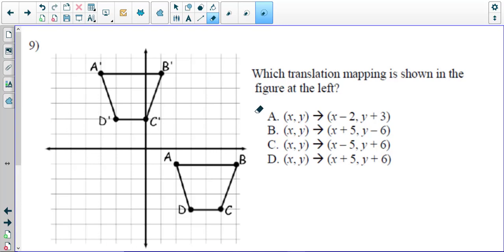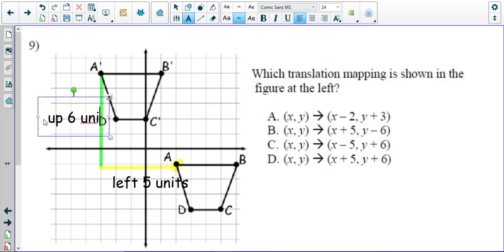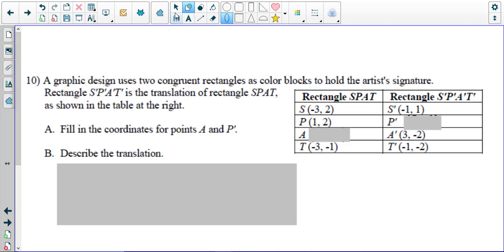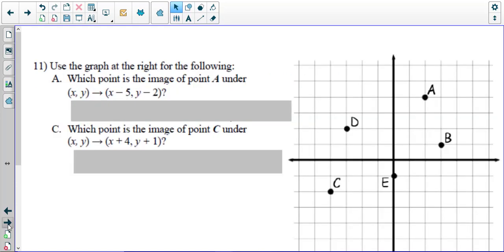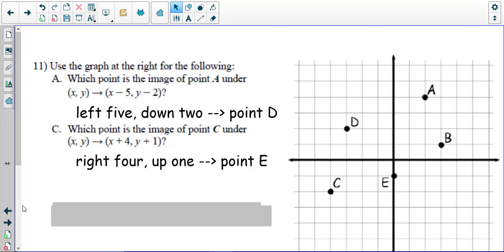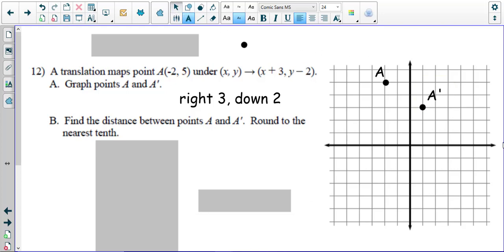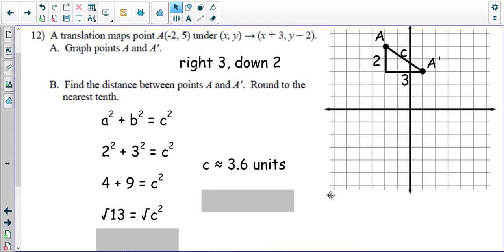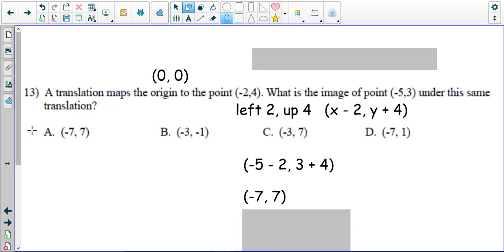Translations on the Coordinate Plane, #9-13